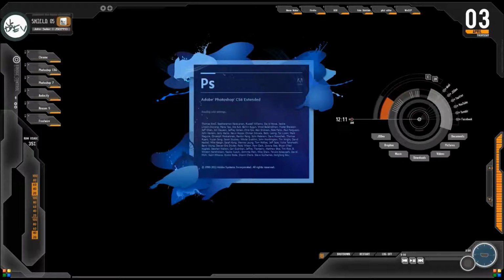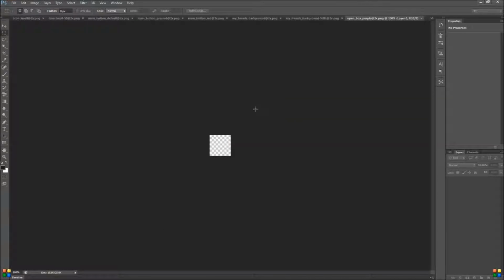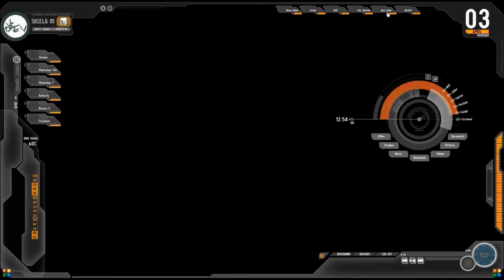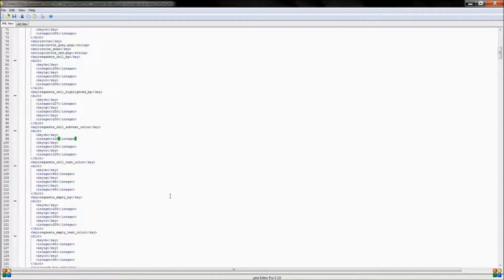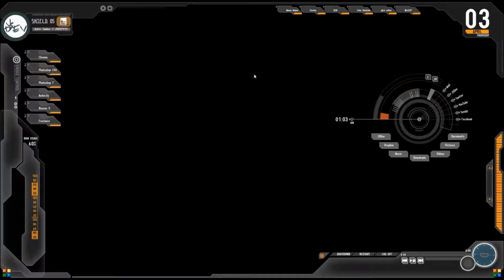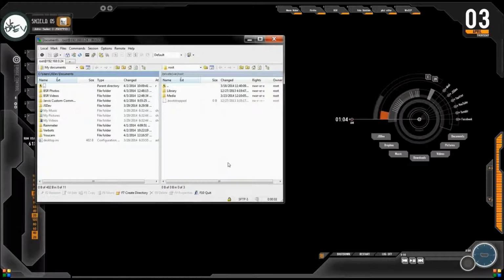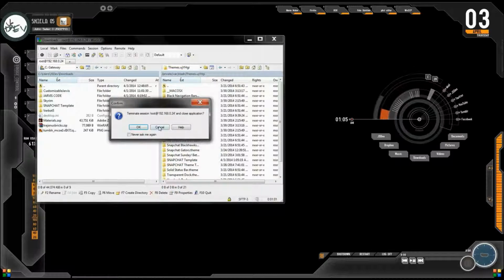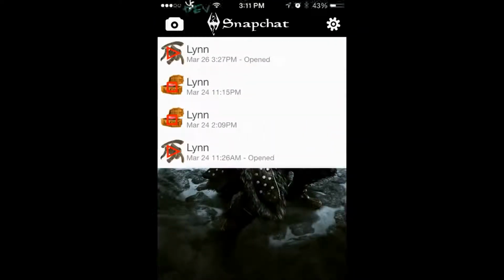Snapchat Tutorial (Skyrim Edition)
In this tutorial, I will teach you the basics of creating a Snapchat theme to use with Winterboard. (Best when watched in HD)

LINKS